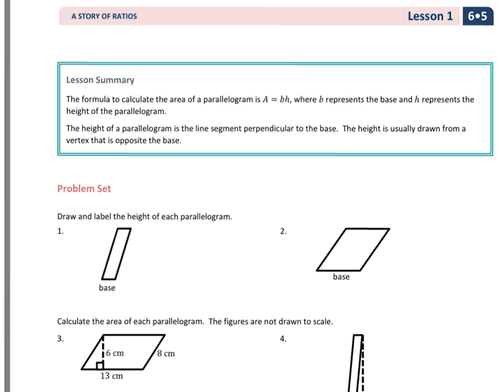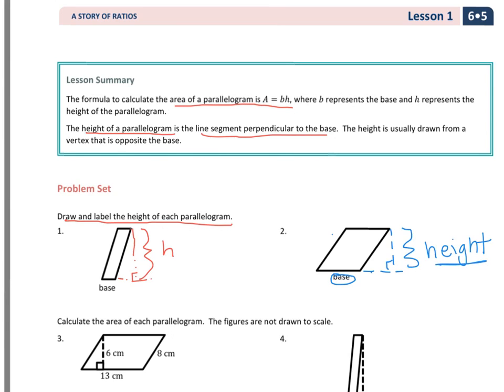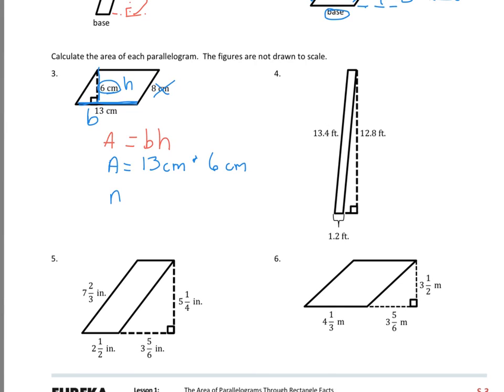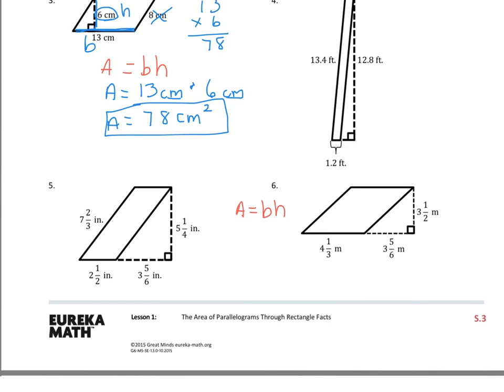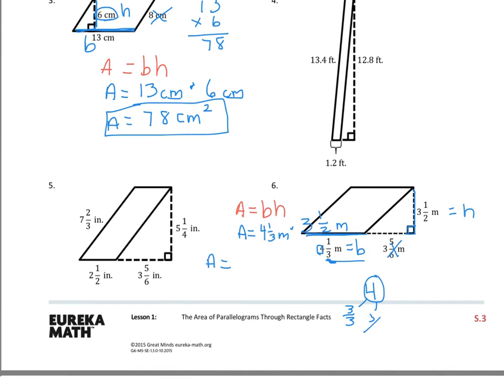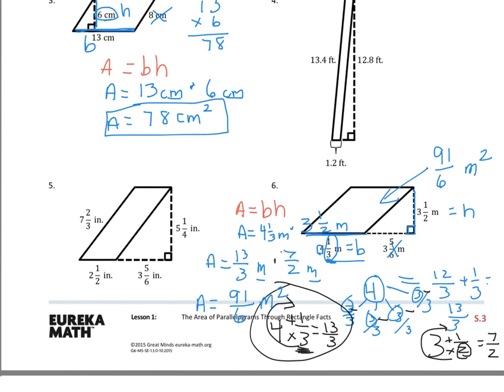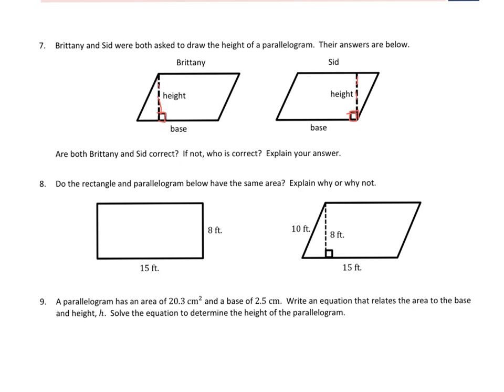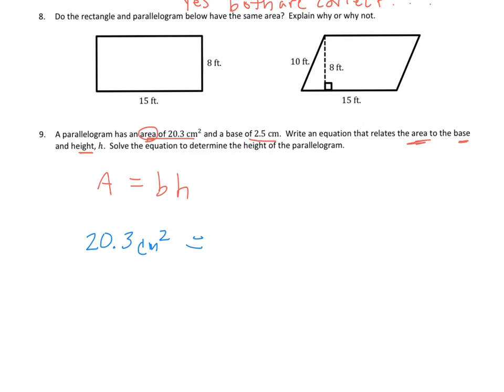Grade 6 Module 5 Lesson 1 Problem Set